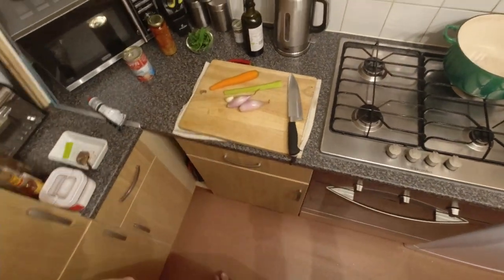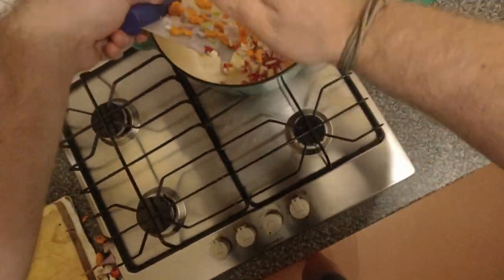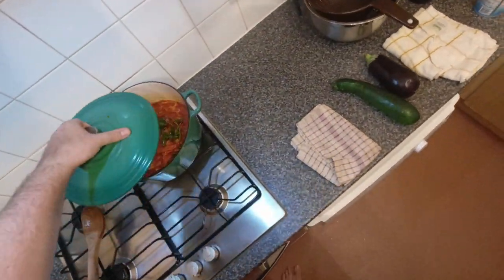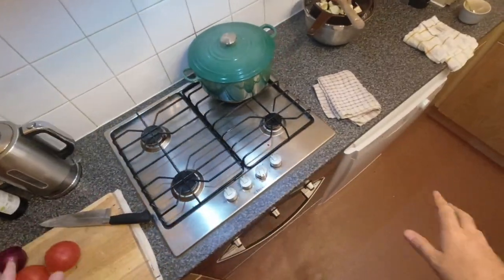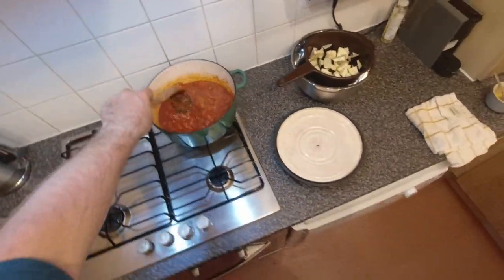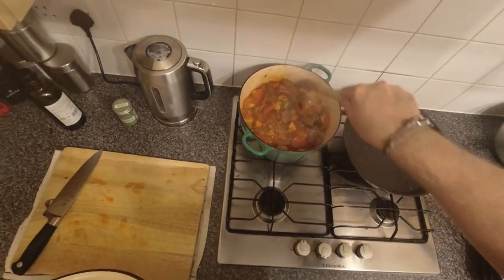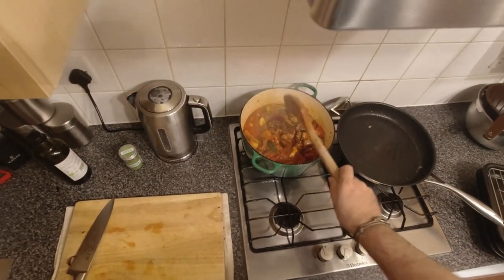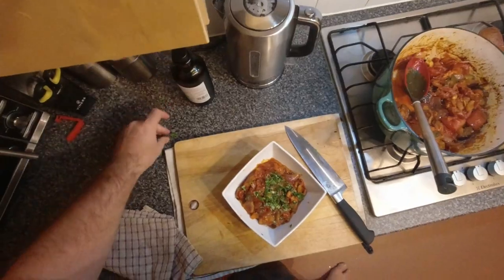Traditional Ratatouille - Ignore Disney, this is easy to make!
Ratatouille take a little time, but it's so worth it! And don't let disney (and that little rat) lie to you, it's super easy to make it! Plus, it's super healthy, just loads of veg! All you need is some veg, some herbs, a little salt and a fair bit of time...

-=Ingredients=-
1 Medium Onion/2 Shallots
1 Carrot
1 Stalk of Celery
2 Garlic Cloves
1 jar of roasted red peppers
1 tin of tomatoes
1 tbsp of tomato puree
1 small bunch of parsly
1 small bunch of basil
1 large aubergine
1 large courgette
2 large beefsteak tomatoes (or the equivalent in any other type of tomato)
2 red onions
4 tbsps of extra virgin olive oil
2 tsps of herbs de provence
salt and pepper to taste
fresh herbs, crusty bread and/or rice/pasta to serve